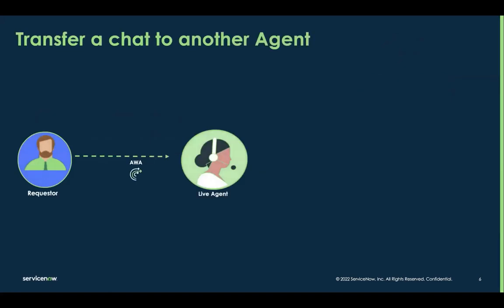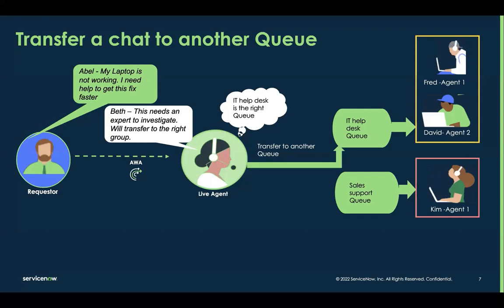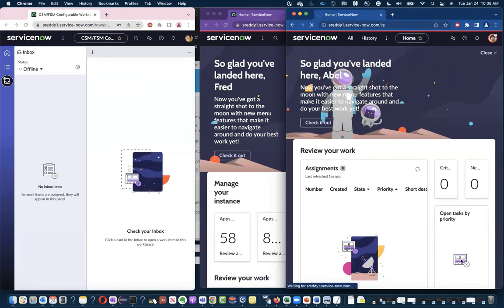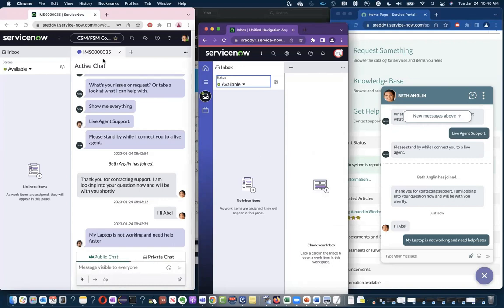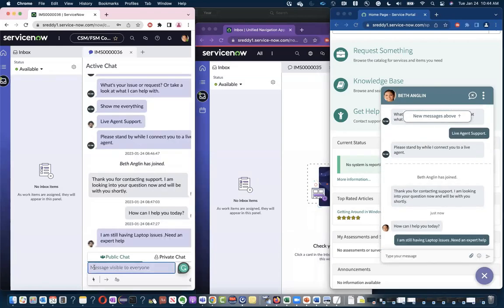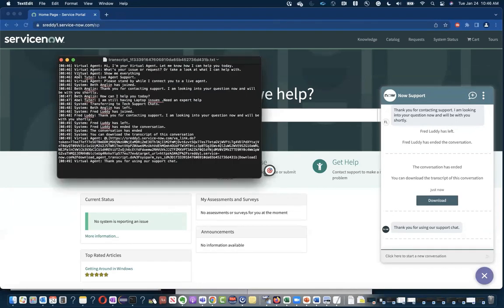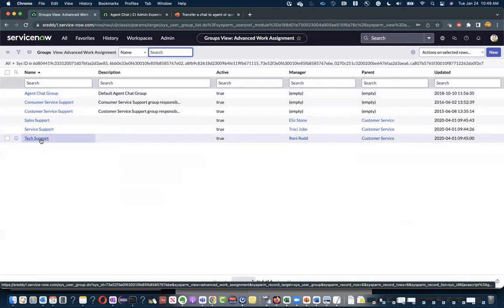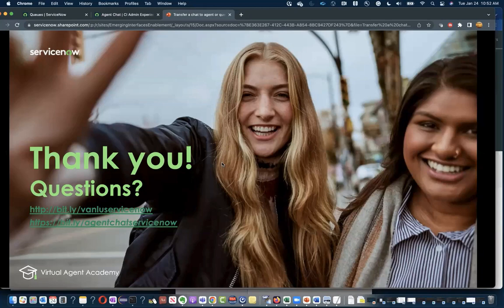Conversational Interfaces Academy: Transfer a support chat to another Agent or Queue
Learn how your agents can transfer support chats to their team or to another queue to better serve their end-users. You'll also see how chat transcripts can be retrieved. We are live every other Tuesday at 8:30 A.M. Pacific. Check out the Virtual Agent Academy page to register and for more information!

Introduction: 0:00
Overview: 2:09
Exercise: 8:04
Q&A: 20:35